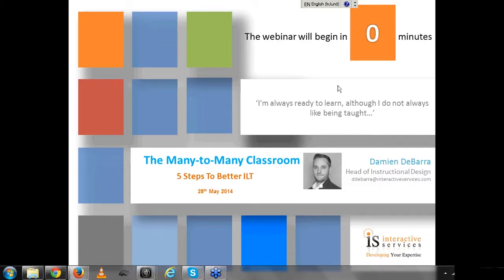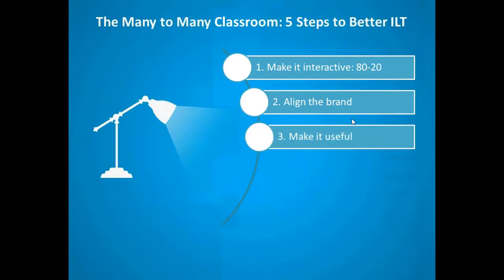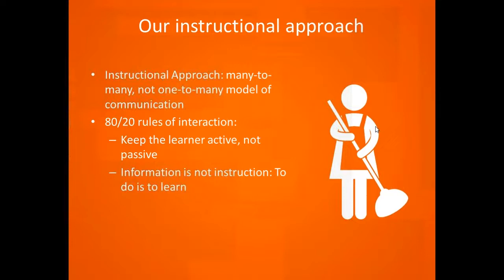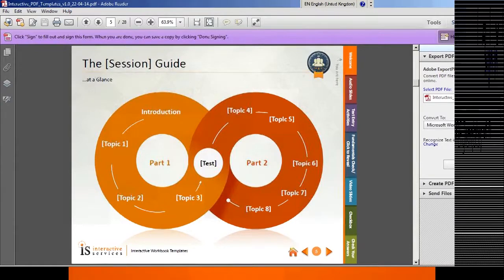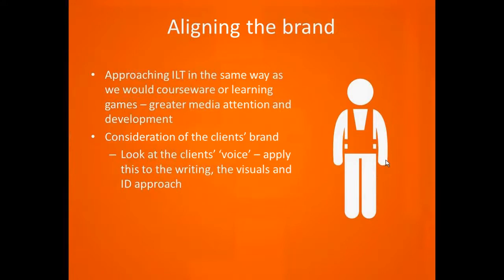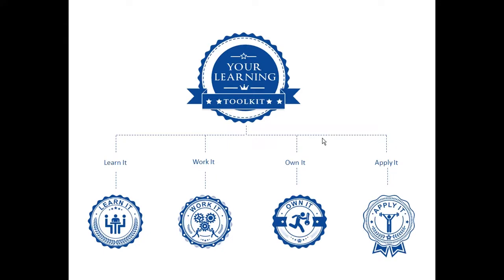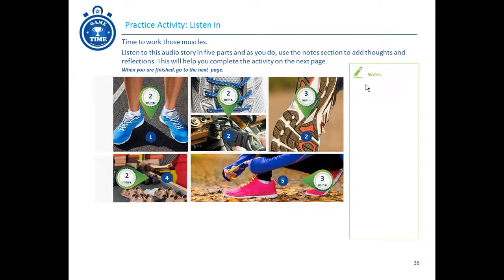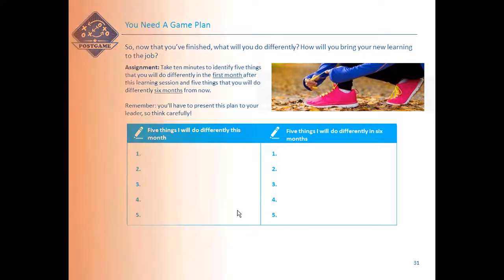The Many To Many Classroom 5 Steps to Better ILT HD